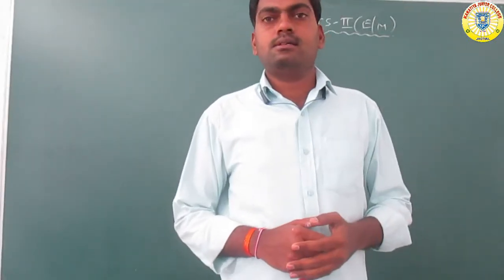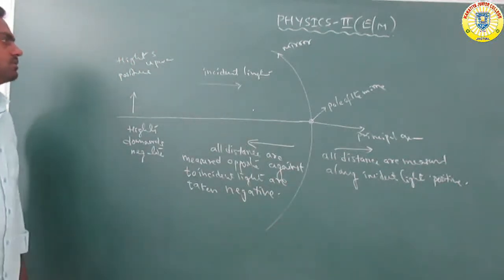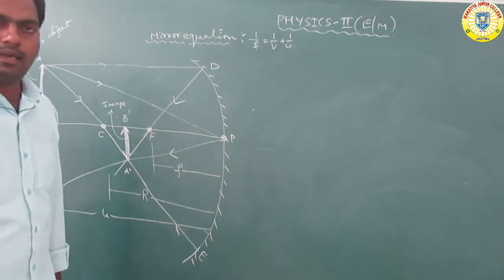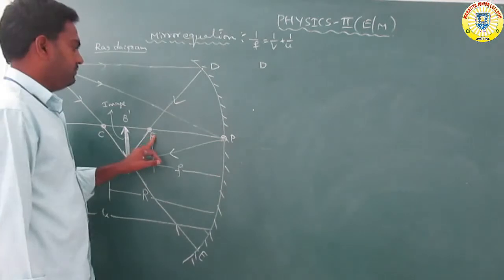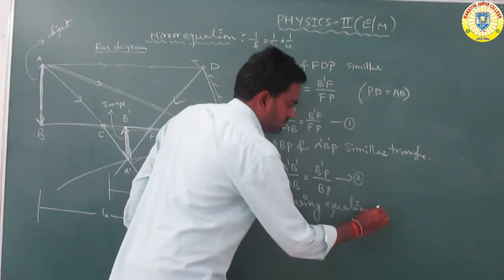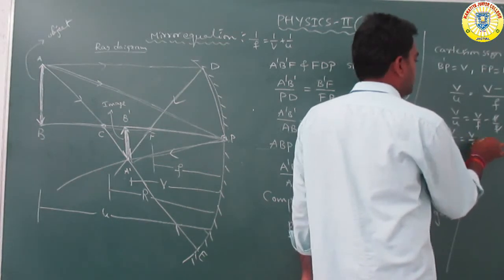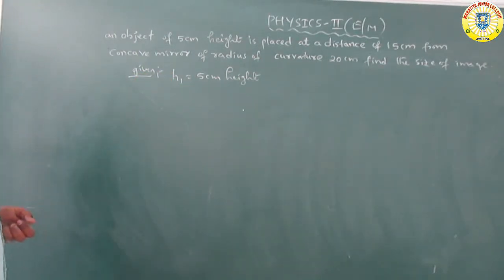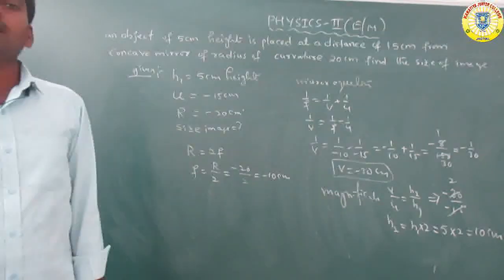SECOND YEAR PHYSICS (DAY-29)EM